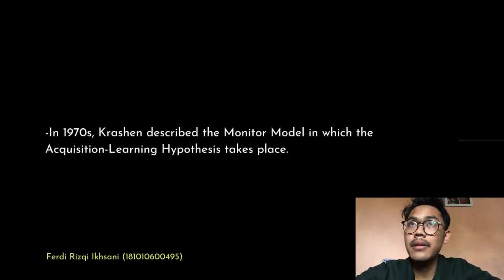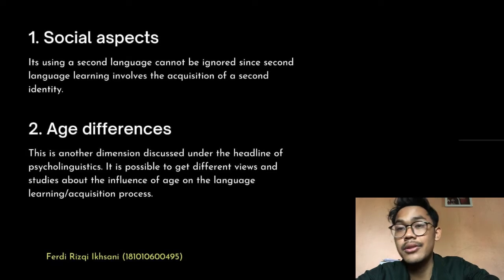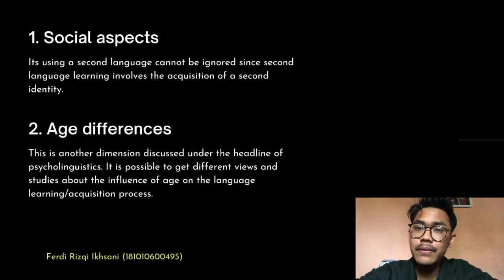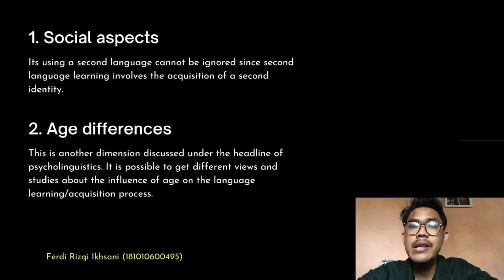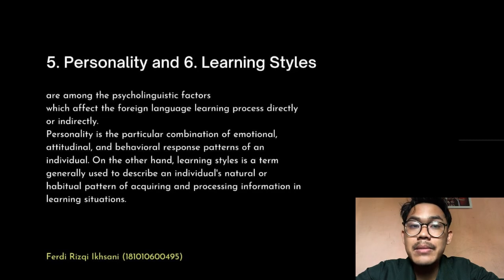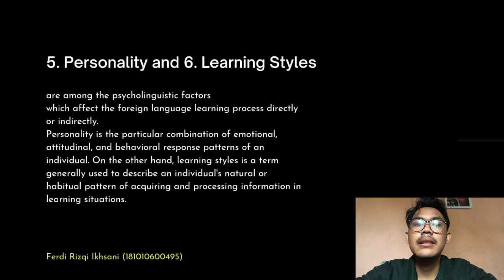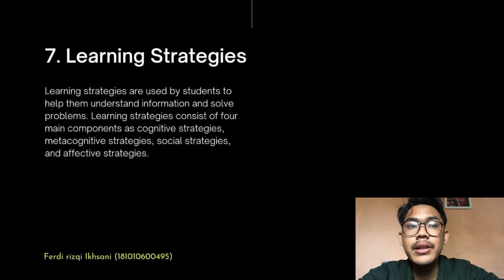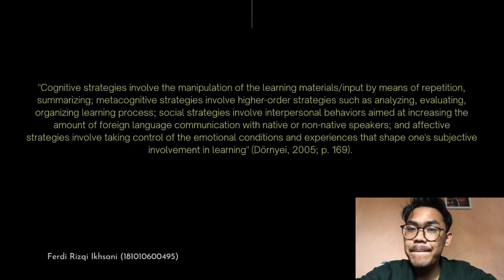Factors In Language Learning - Ferdi Rizqi Ikhsani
Final Exam (Introduction to Psycholinguistics) 07SIGP002 - NIM 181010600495